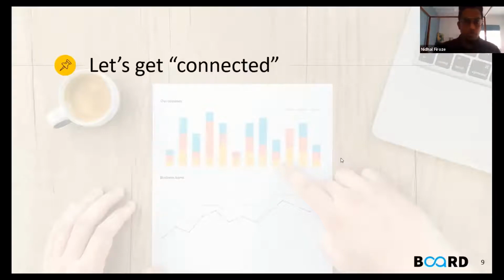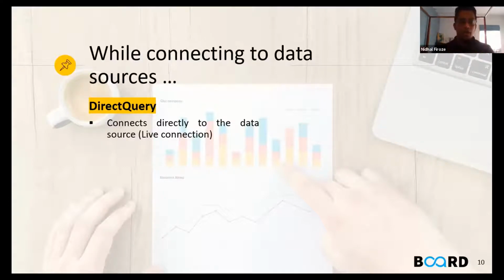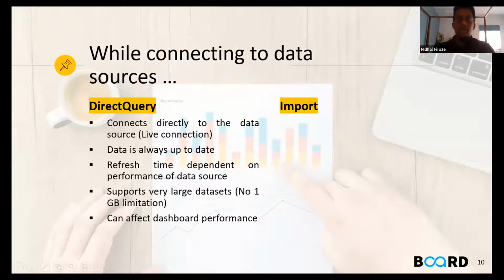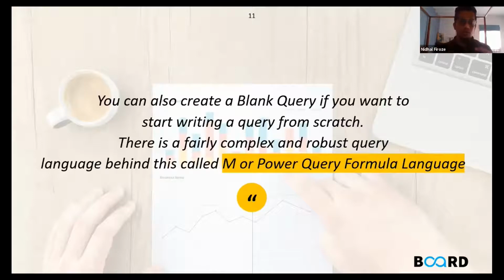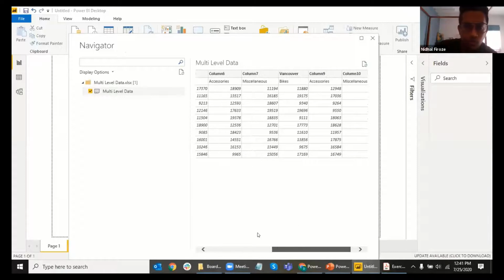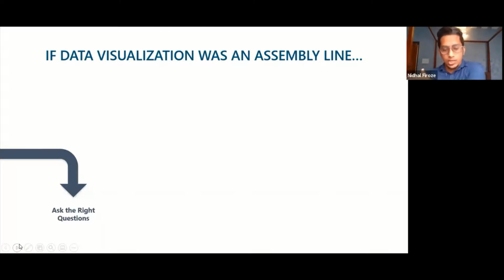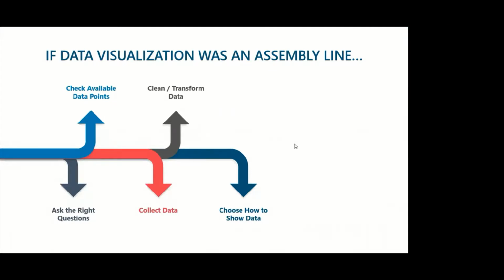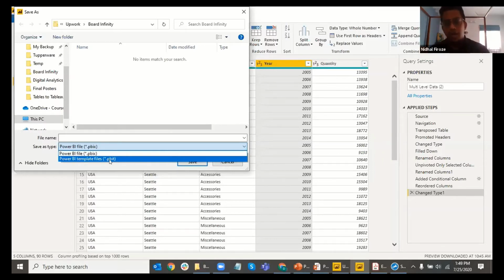Functions in Power BI | Power BI Tutorial for Beginners | Board Infinity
In this video of our Power BI Tutorial for Beginners Series, Coach Nidhal explains to you how the following operations function in PowerBI:-
How to connect data to PowerBI?
Step by Step Data Visualisation
How to save your PowerBI file